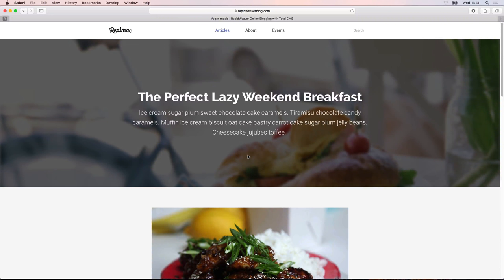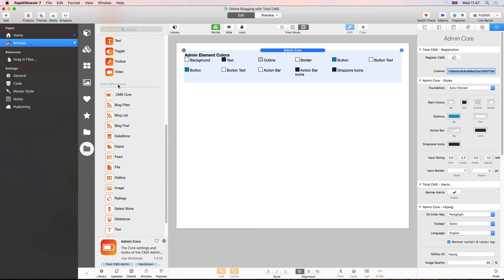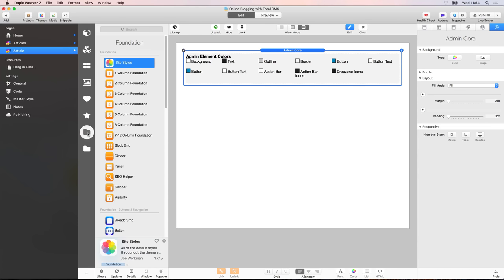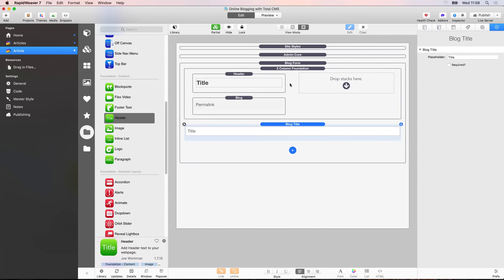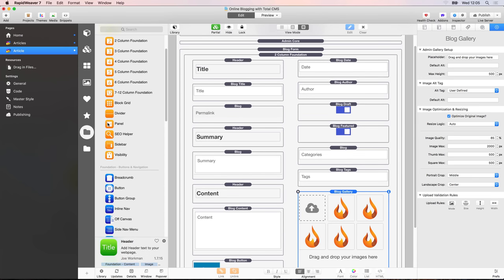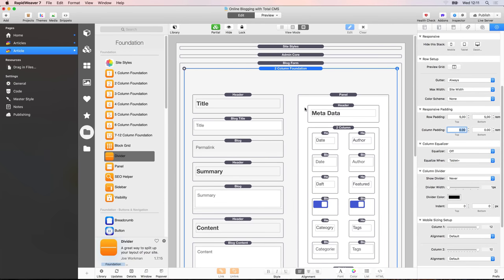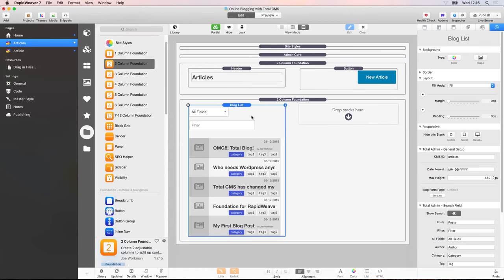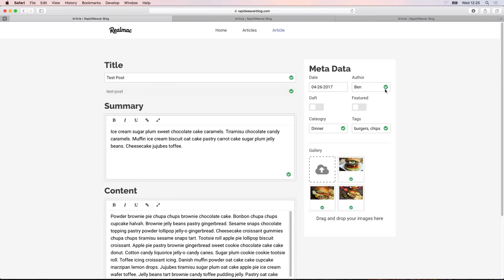[Total CMS] 2 Creating Blog Posts